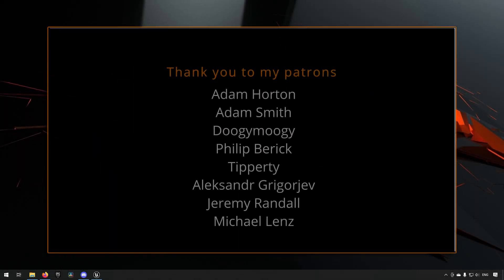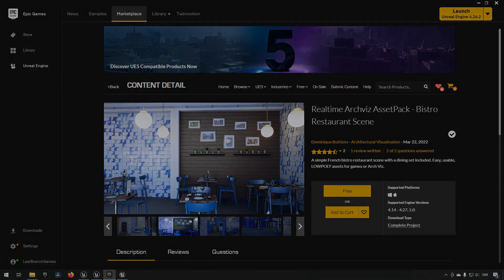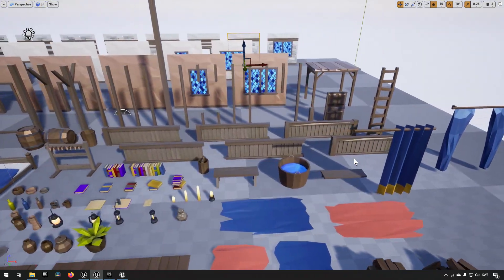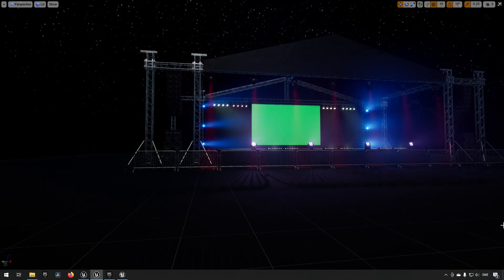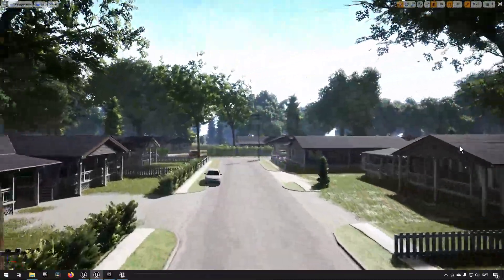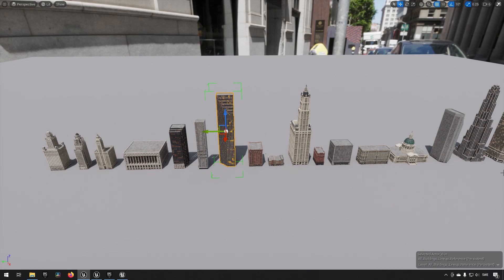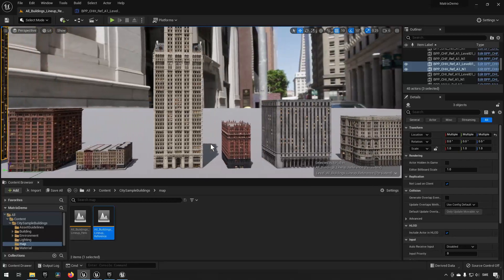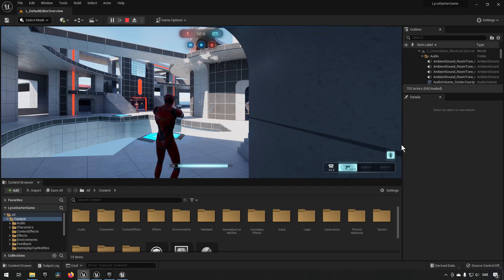Unreal Engine free assets April 2022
In this episode we take a cursory glance at the new assets available for free in the month of April for 2022.